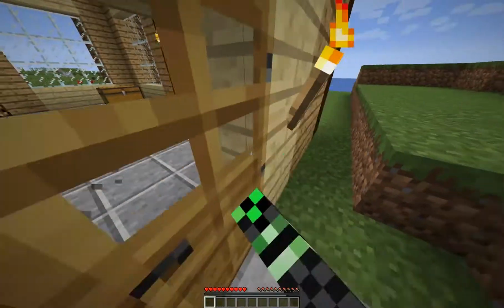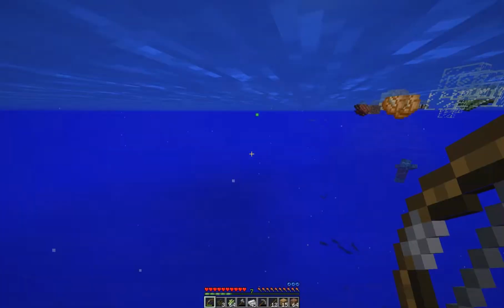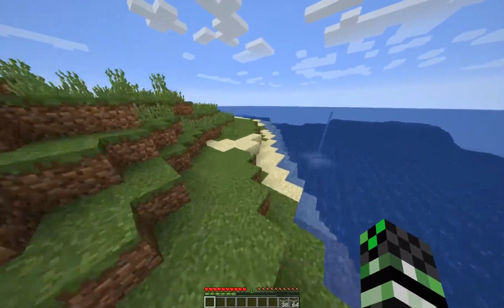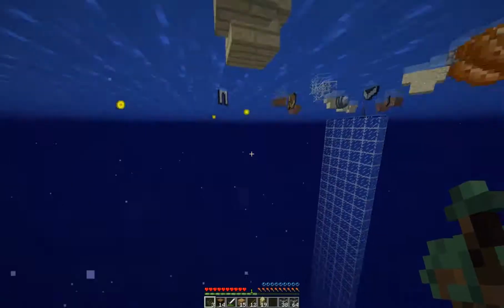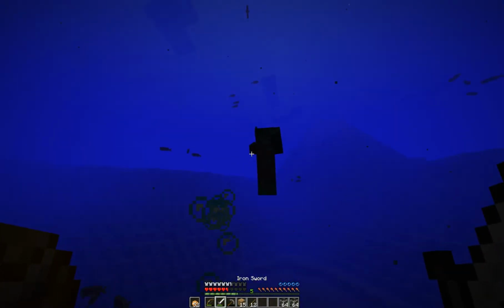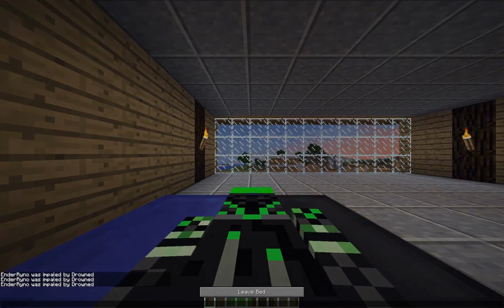Survival World #53 To many deaths!